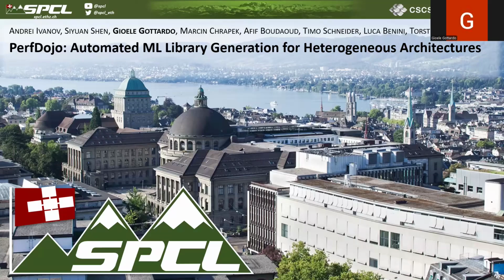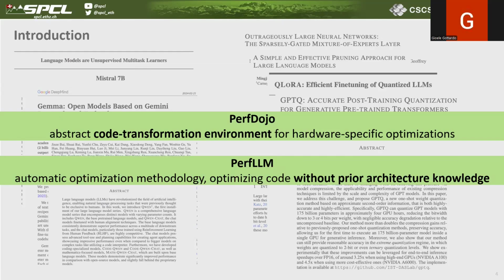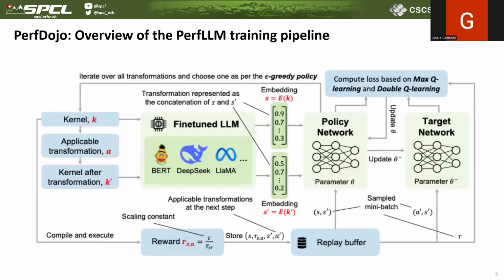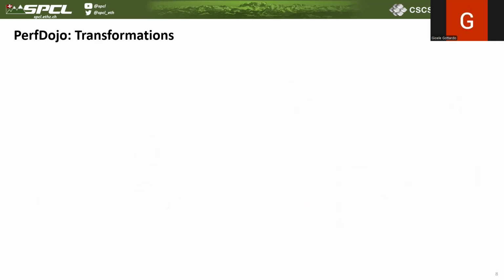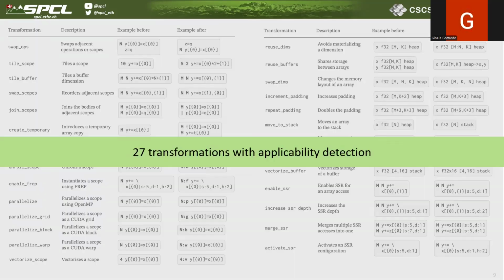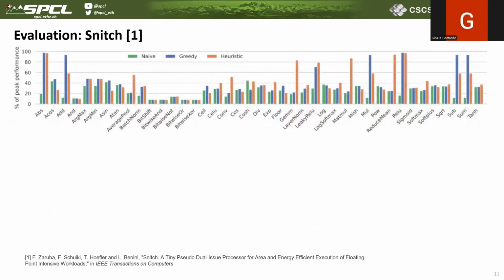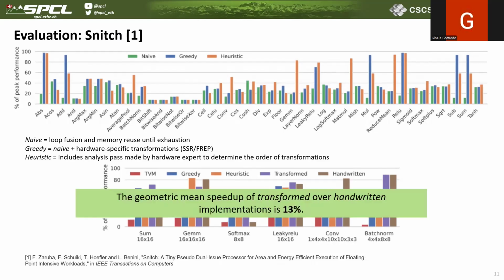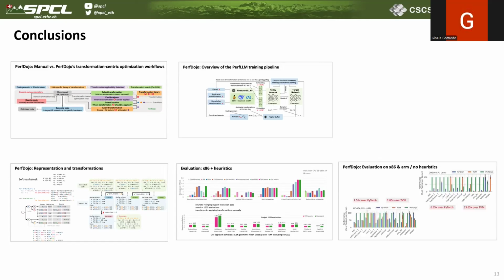PerfDojo: Automated ML Library Generation for Heterogeneous Architectures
Paper Title: PerfDojo: Automated ML Library Generation for Heterogeneous Architectures
Authors: Andrei Ivanov, Sizuan Shen, Gioele Gottardo, Marcin Chrapek, Afif Boudaoud, Timo Schneider, Luca Benini, Torsten Hoefler
Speaker: Gioele Gottardo
Venue: SC'25
Abstract: The increasing complexity of machine learning models and the proliferation of diverse hardware architectures (CPUs, GPUs, accelerators) make achieving optimal performance a significant challenge. Heterogeneity in instruction sets, specialized kernel requirements for different data types and model features (e.g., sparsity, quantization), and architecture-specific optimizations complicate performance tuning. Manual optimization is resource-intensive, while existing automatic approaches often rely on complex hardware-specific heuristics and uninterpretable intermediate representations, hindering performance portability. We introduce PerfLLM, a novel automatic optimization methodology leveraging Large Language Models (LLMs) and Reinforcement Learning (RL). Central to this is PerfDojo, an environment framing optimization as an RL game using a human-readable, mathematically-inspired code representation that guarantees semantic validity through transformations. This allows effective optimization without prior hardware knowledge, facilitating both human analysis and RL agent training. We demonstrate PerfLLM’s ability to achieve significant performance gains across diverse CPU (x86, Arm, RISC-V) and GPU architectures.